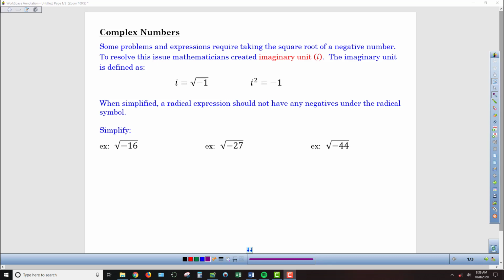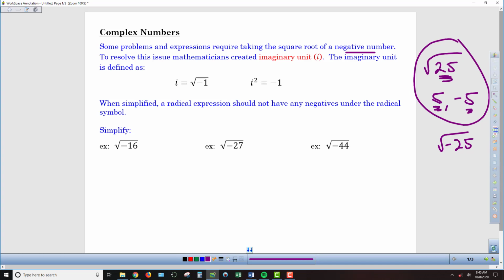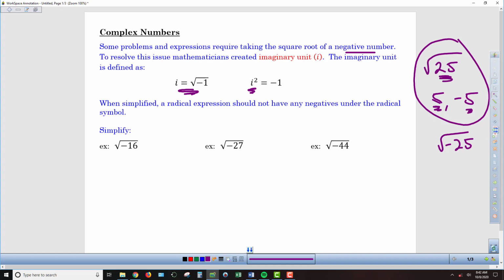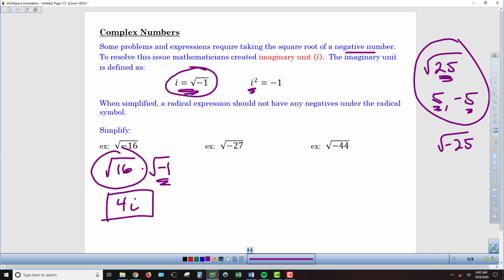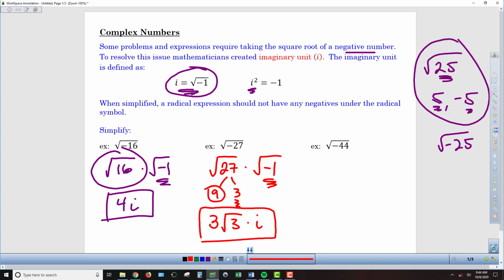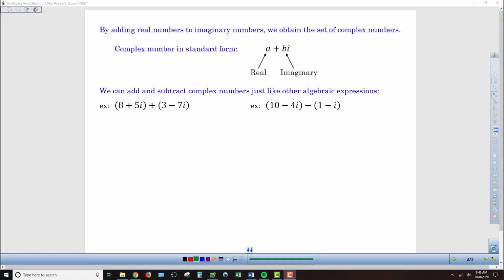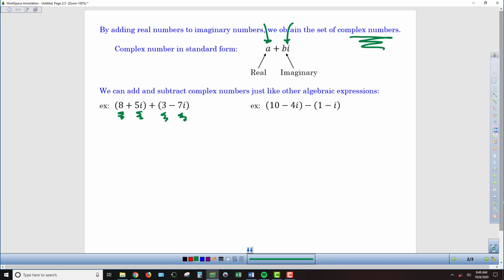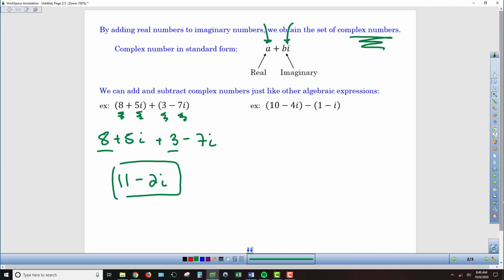Alg2 Chapter 3-2a Complex Numbers - Lesson Video 1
Introduction to the imaginary unit i, how to simplify the square roots of negative numbers, and the addition/subtraction of complex numbers.